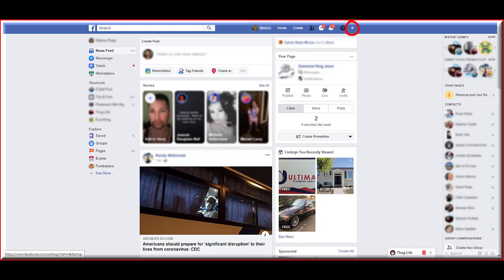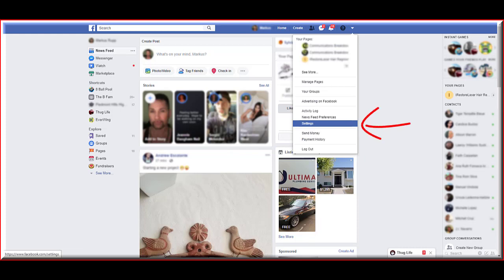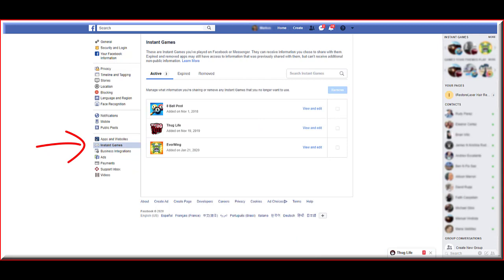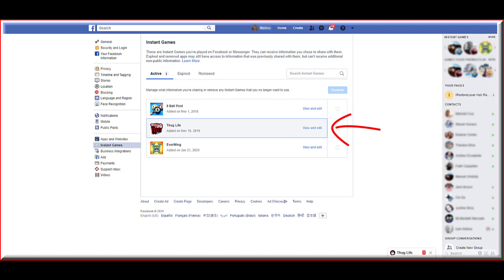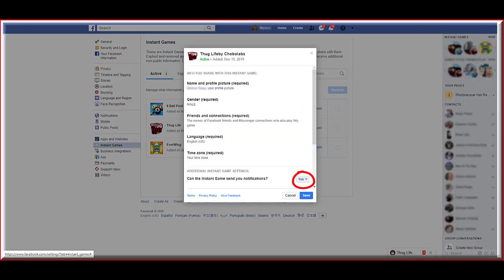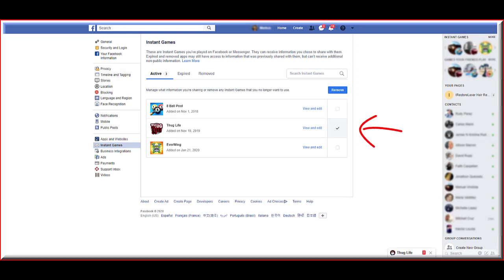ThugLife notifications disable on Facebook (desktop version)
This video shows the steps to disable game notifications on Facebook.  Simple and easy.